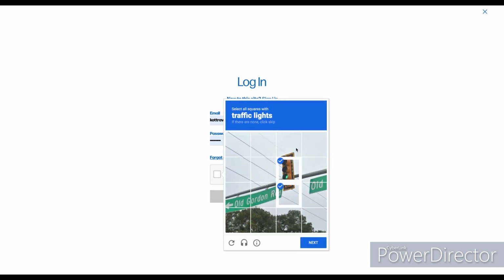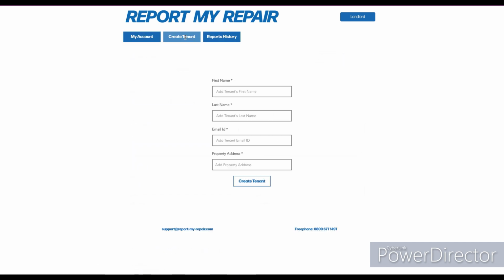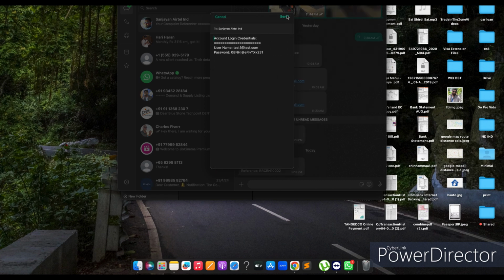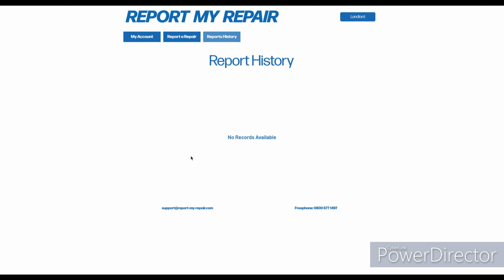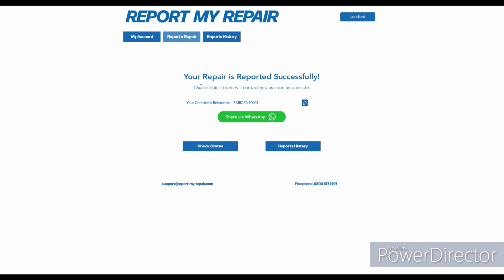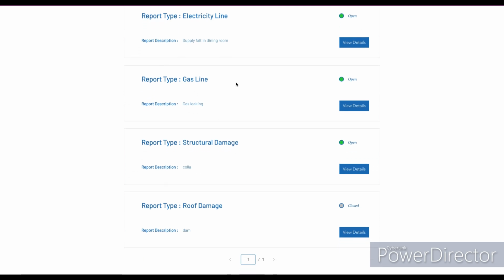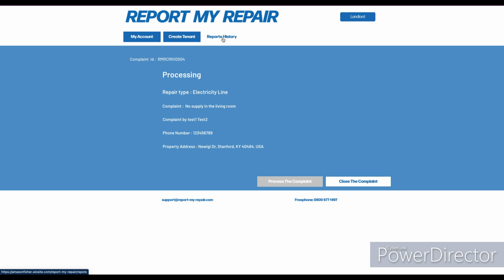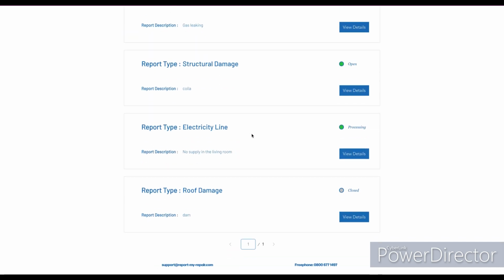Report my repair